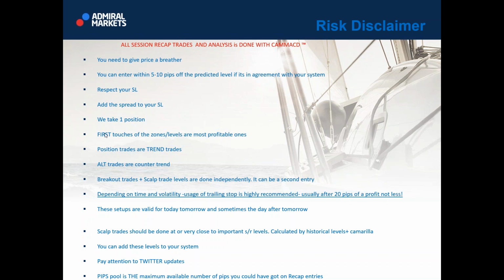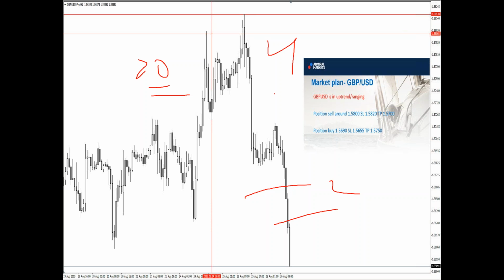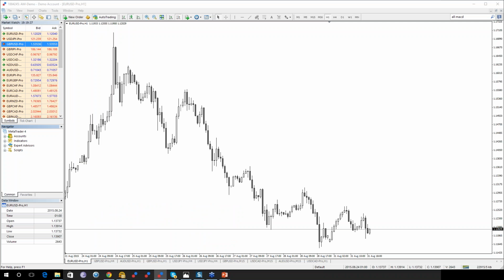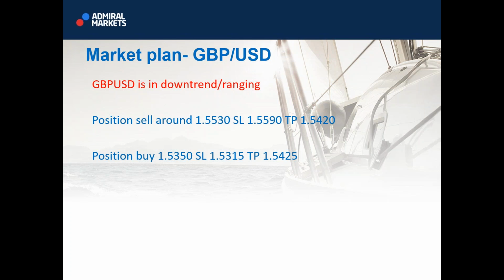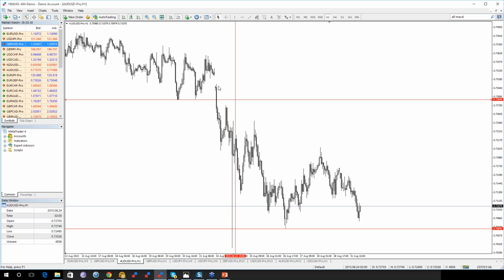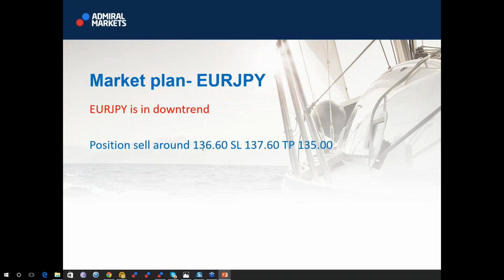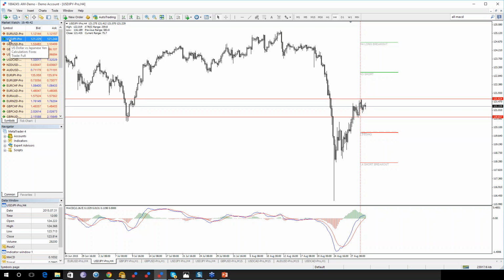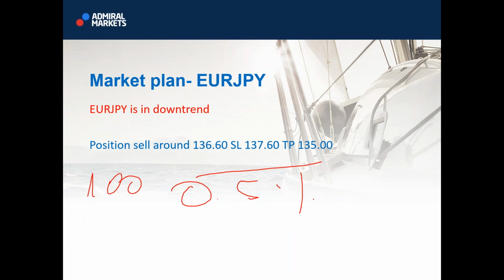Weekly FX Recap: EUR/USD, GBP/USD, AUD/USD and more (Aug 31, 2015)